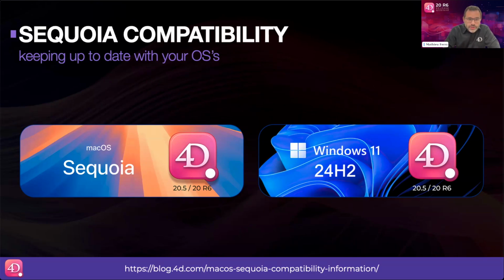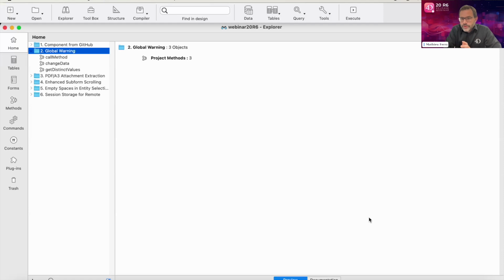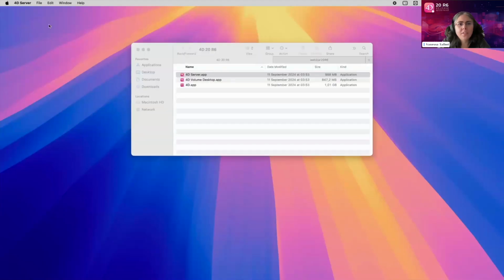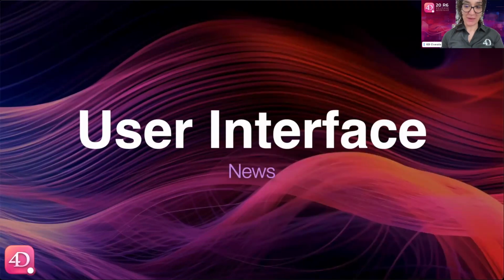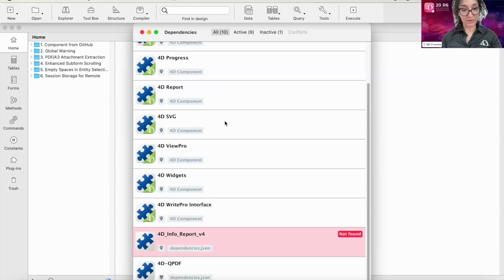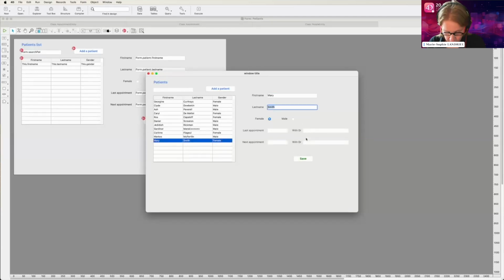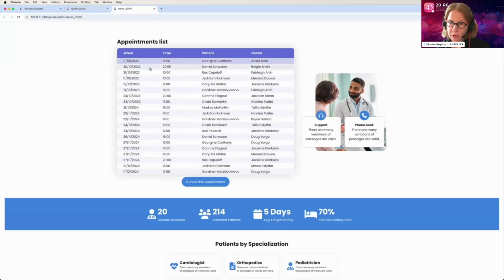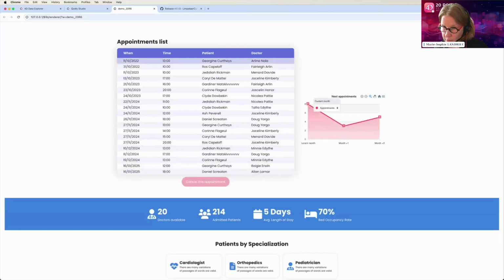4D Release Webinar - What's new in 4D 20 R6 [English - EMEA & APAC]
Presented by: Mathieu Ferry, Head of Product Team at 4D, Intissar Elmezroui, Product Marketing Manager, Marie-Sophie Landrieu and Vanessa Talbot, Product Owners.

*00:00* Welcome
*01:46* Developer News
*01:55* macOS Sequoia & Windows 11 24H2 certification
*02:54* Extended Support of Singletons
*05:24* 4D Components from Github
*06:27* Demo
*10:43* Customize Global Warnings
*11:39* Demo
*13:49* Inspect Session Permissions
*17:20* Compare Objects & Collections
*18:24* Use Classes across Components
*20:10* Enhanced Session Storage Access
*21:23* Demo
*29:07* ORDA
*29:11* Manage Empty Spaces in Entity Selections
*30:47* User Interface
*30:57* Enhanced Scrolling in Subforms
*31:50* Demo
*35:05* 4D Write Pro
*35:17* Manage Empty Datasources
*37:16* PDF/A3 Attachment Extraction
*38:15* Demo
*43:08* Questions & Answers
*45:01* Qodly Studio for 4D
*45:38* Product now in Beta stage
*46:24* Custom Components
*47:08* Page States
*47:39* Login and Out
*48:01* Demo
*01:09:23* Questions & Answers
*01:16:07* Webinar Wrap-up